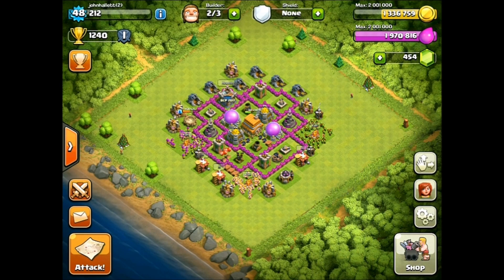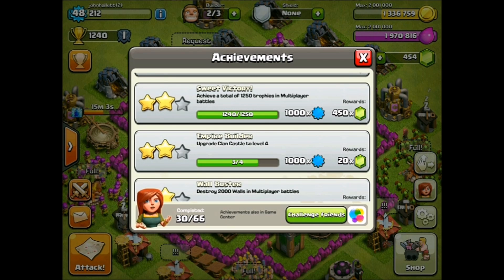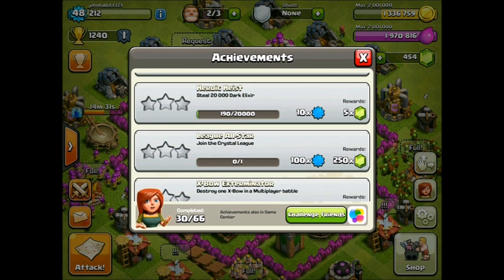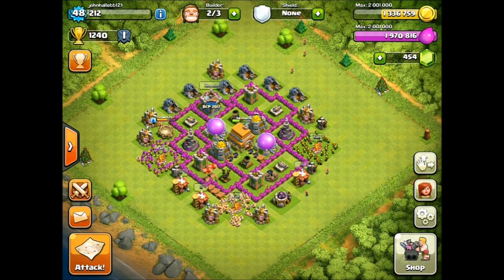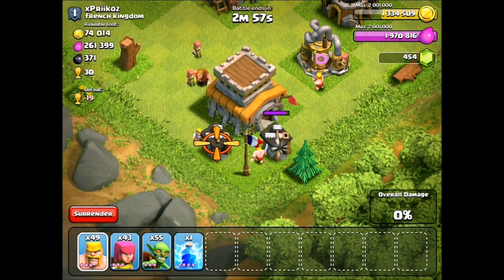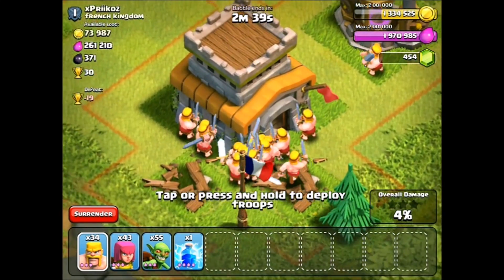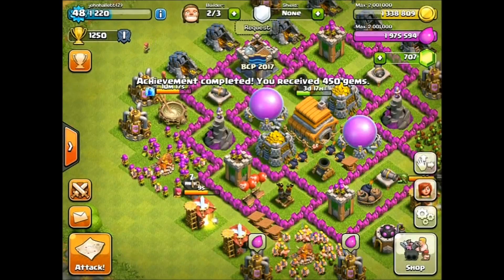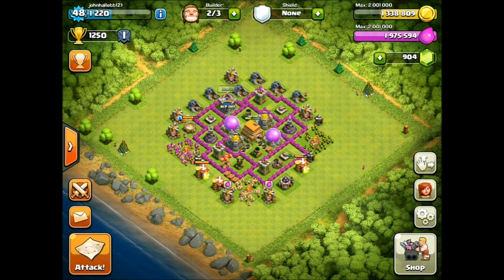Clash of Clans - Let's Play Episode 16: 450 GEMS! Sweet Victory!!